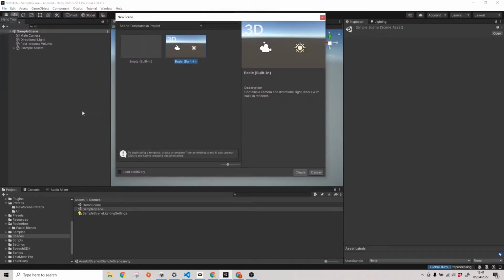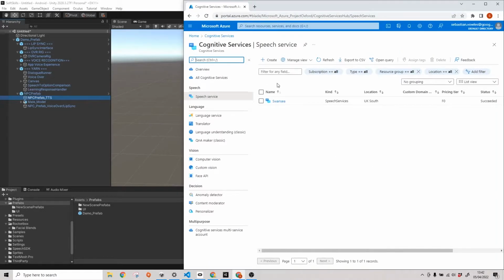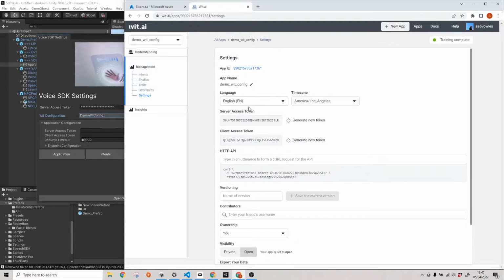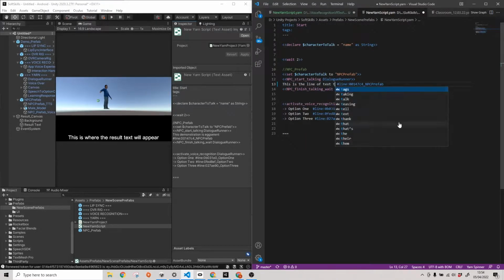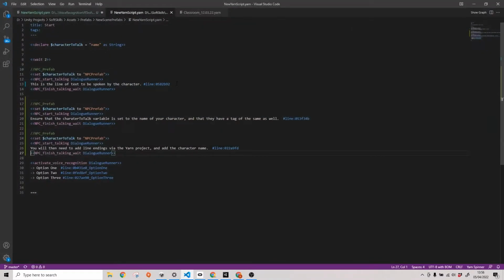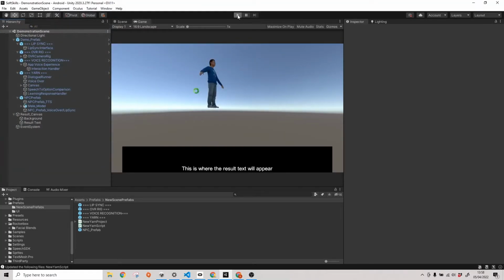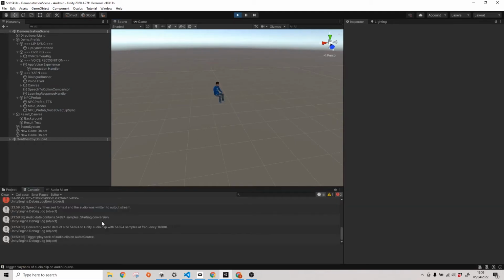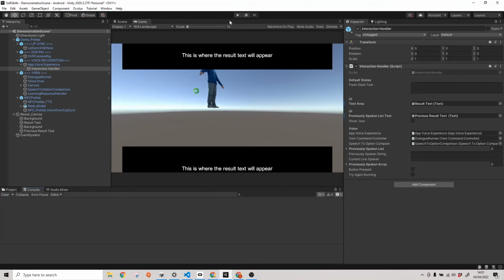VR Soft Skills Template Project Setup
This video demonstrates how to utilise the Soft Skills Template Project for Oculus Quest 2.

Set up in Unity version 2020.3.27f1, this project can be found through the below link along with more detailed instructions and information within the readme

The setup includes:
- Realtime Text to Speech for characters
- Voice Recognition
- Character Lip Sync

Feel free to drop a comment with any questions or feedback.